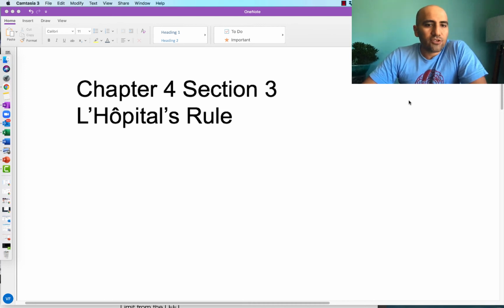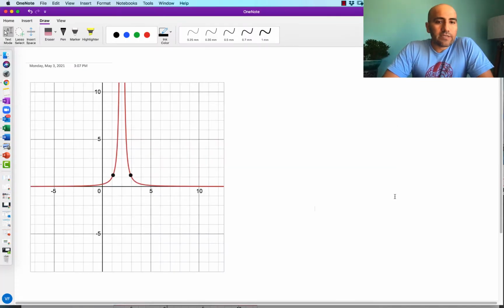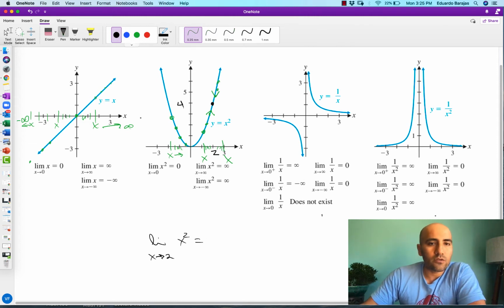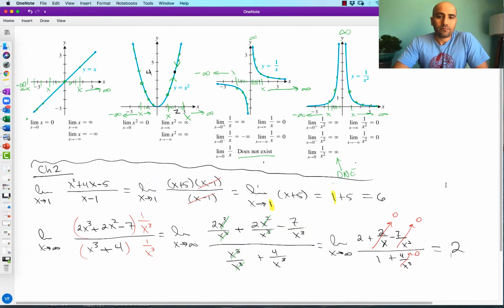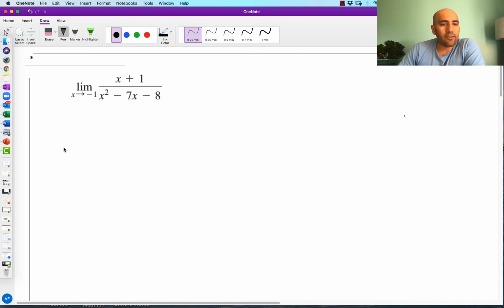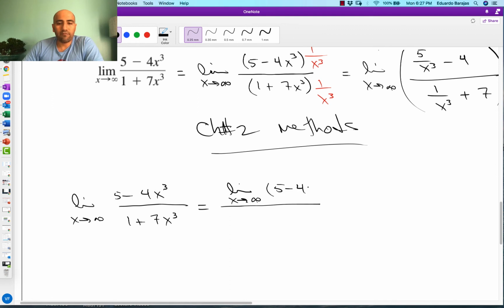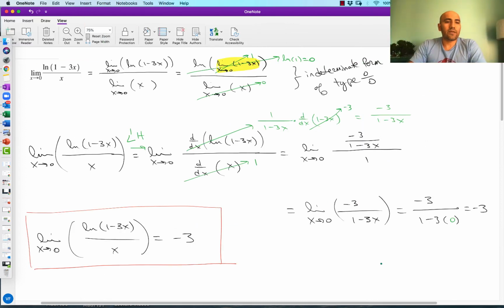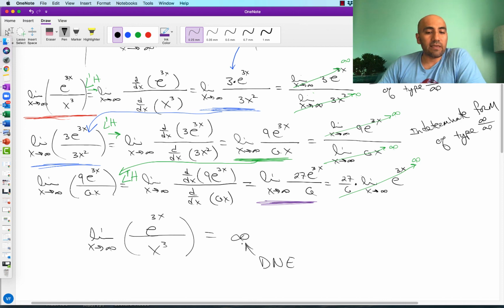Business Calculus, Day 16, Ch4 Sec3, L'Hopitals Rule